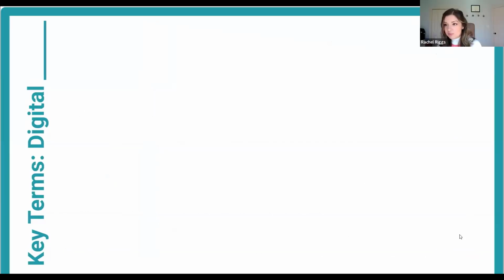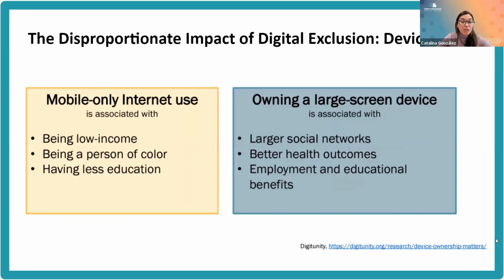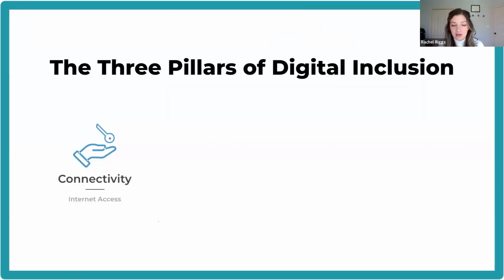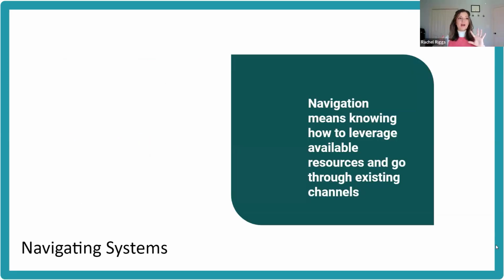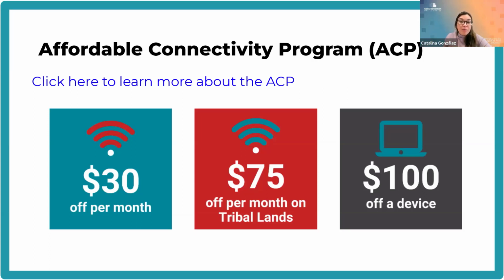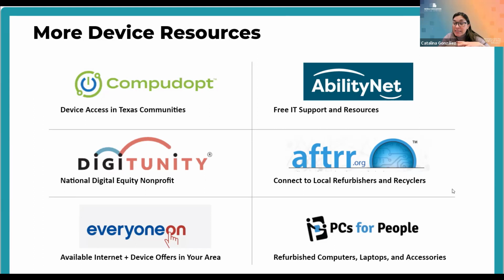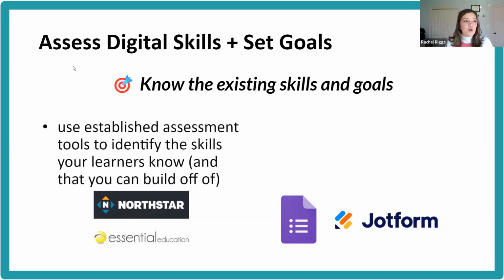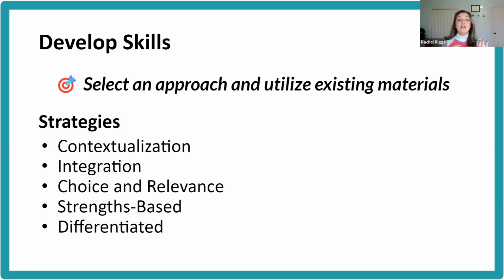TT Lessons from the Field